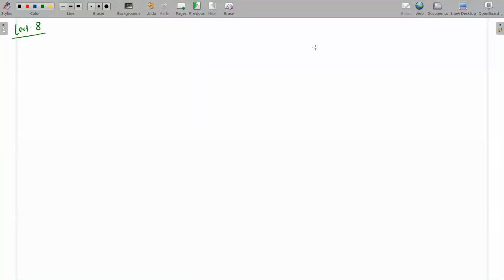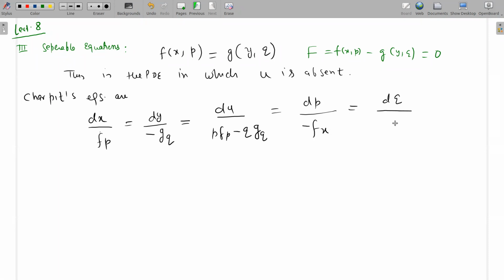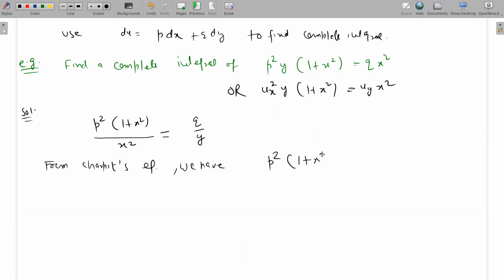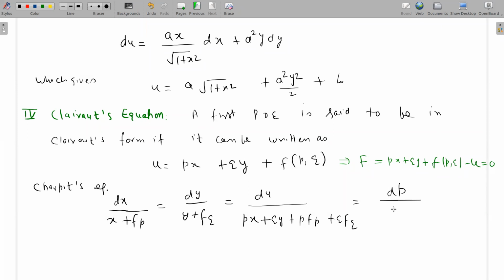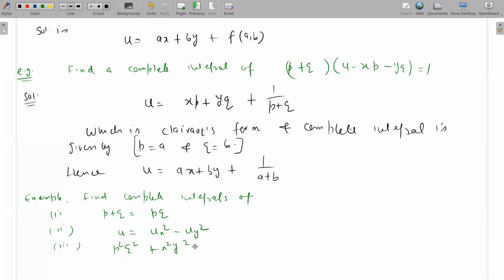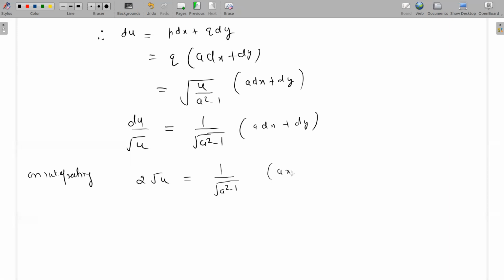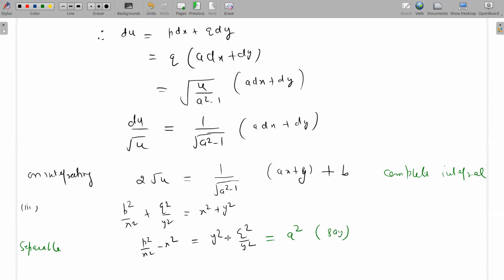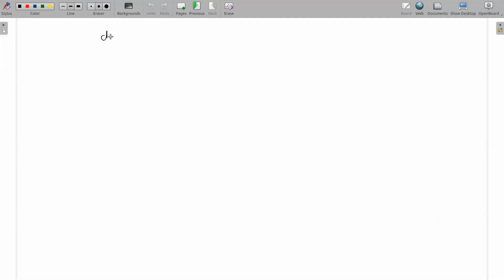Lecture 8: First Order Partial Differential Equations